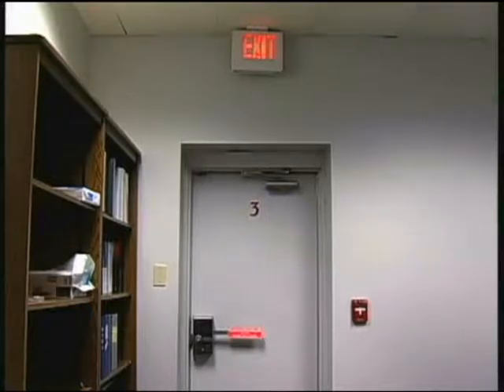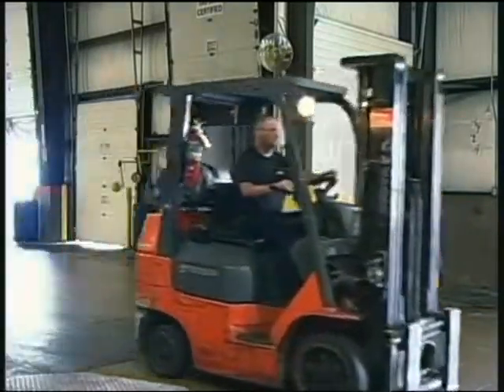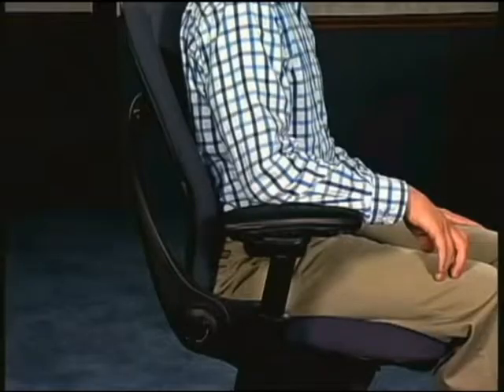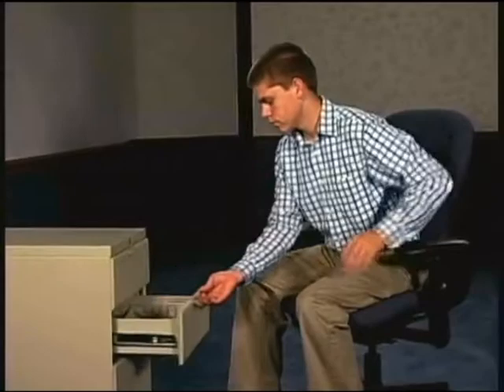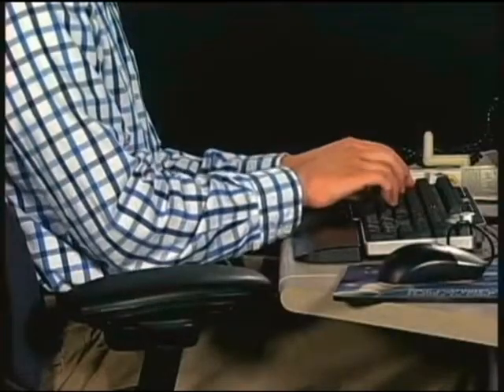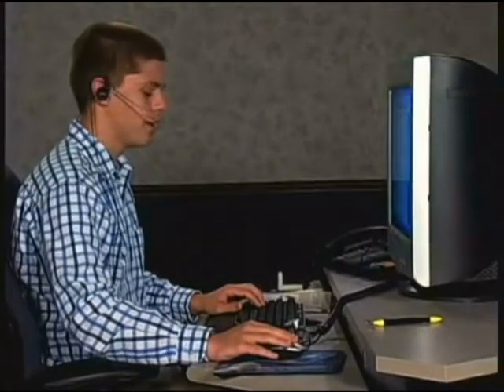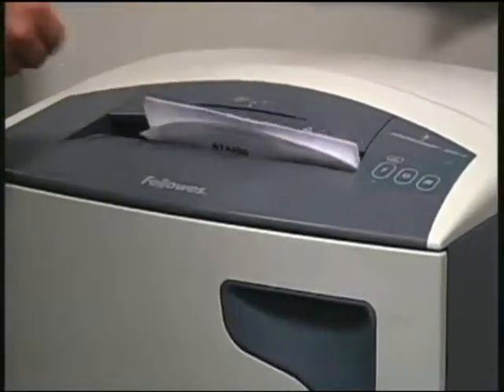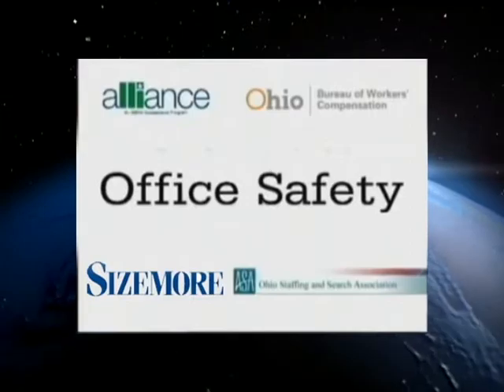Office Safety for Temporary Workers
The workplace can be dangerous, especially for temporary workers who may not be used to working in that particular environment. This video provides tips to keep you safe on the job.